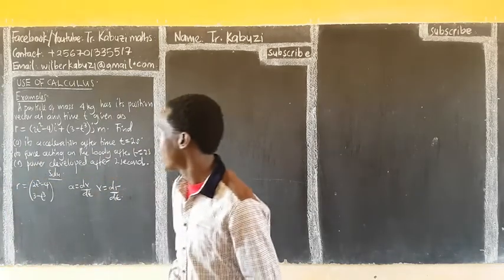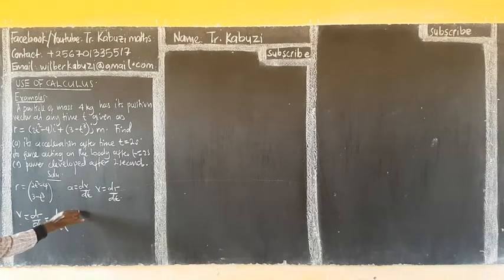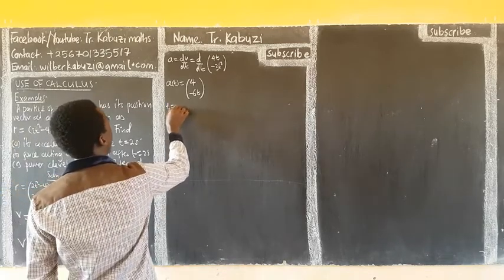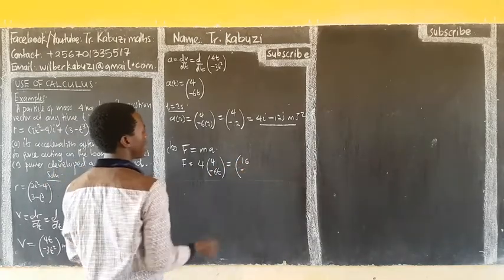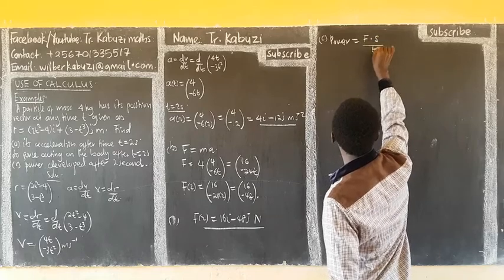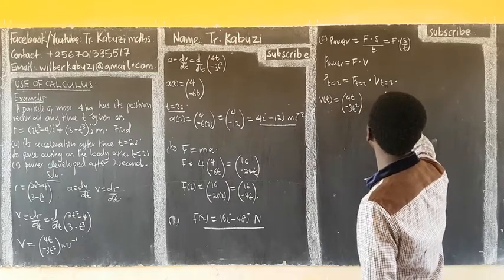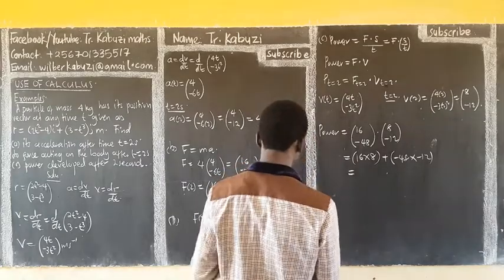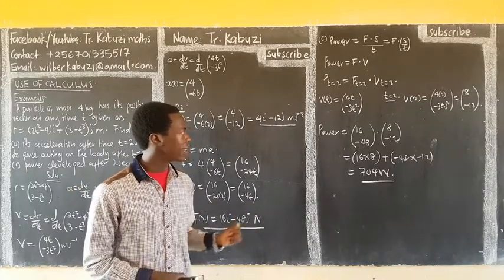Variable acceleration: lesson 11........